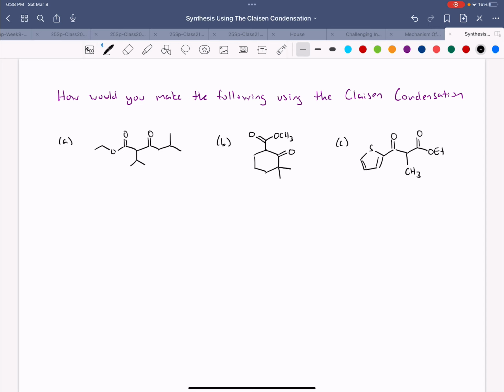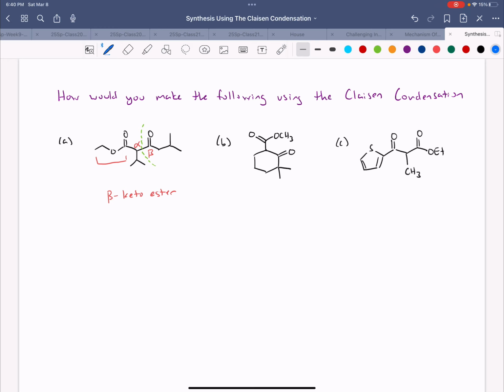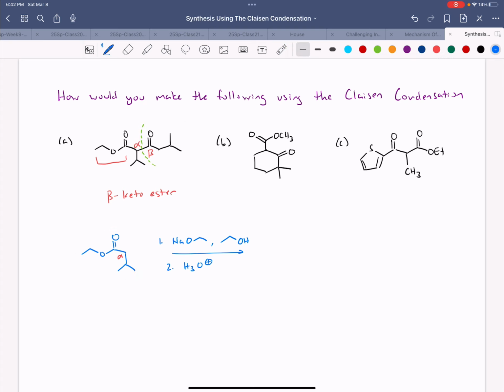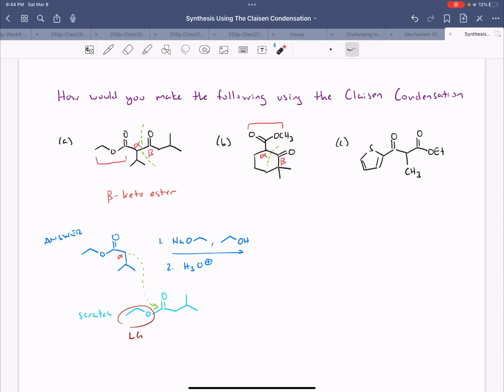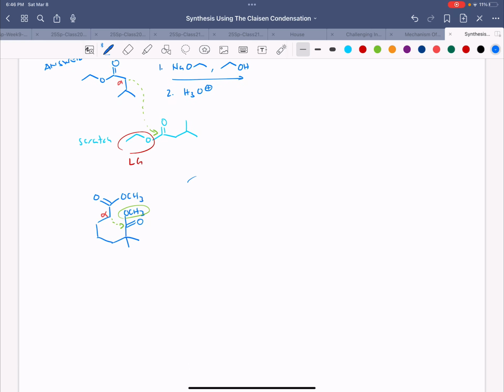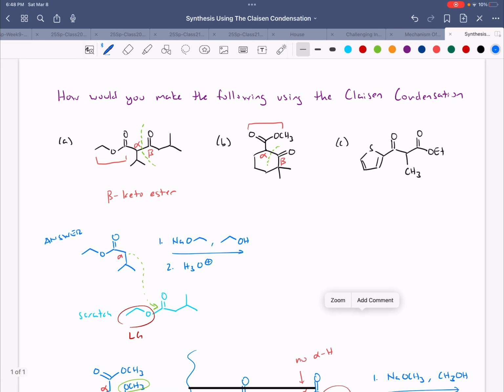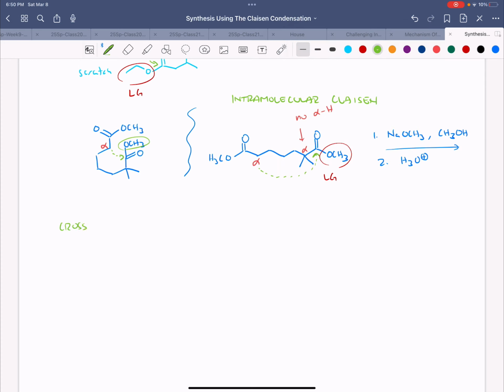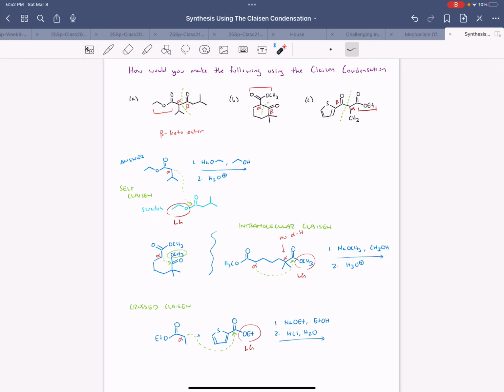Retrosynthetic Analysis of Claisen Condensation Targets